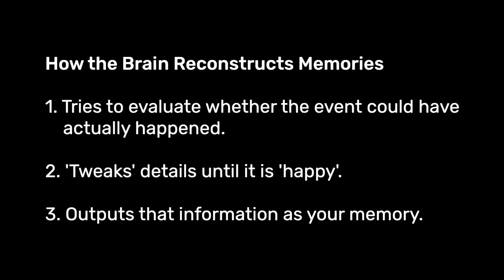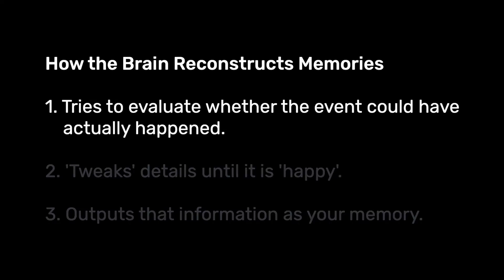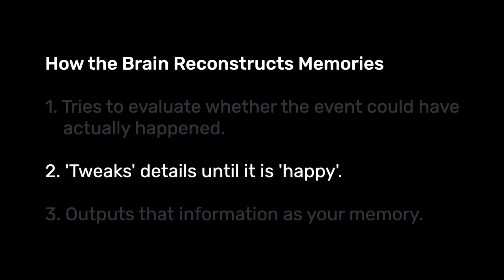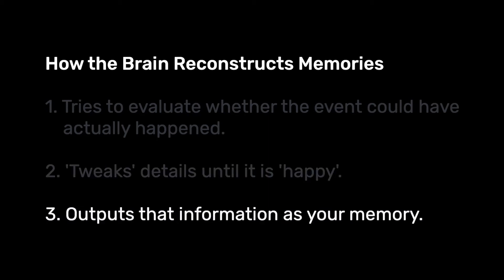Reconstructive Memory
In this lecture, Dr Ashok Jansari (Goldsmiths, University of London) thinks about reconstructive memory, focusing in particular on: i) how the actual reconstructive nature of memory differs from the ‘filing system’ of memory that is commonly thought to be representative; ii) the role of engrams as a store of combined sensory data; iii) a real case study of an individual demonstrating improper memory reconstruction as a result of an aneurism, as well as Alexander Luria’s ‘S’ case study, who was able to recall one hundred written numbers ten years after they were originally shown them.

This lecture is part of a larger course on Memory.